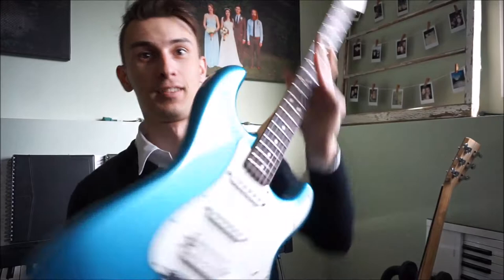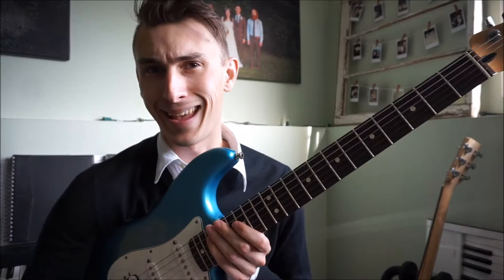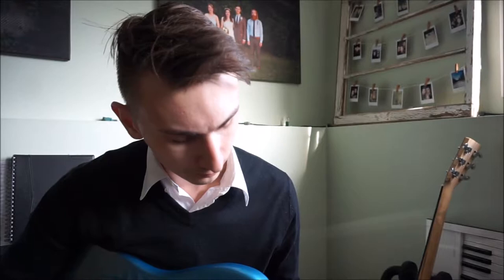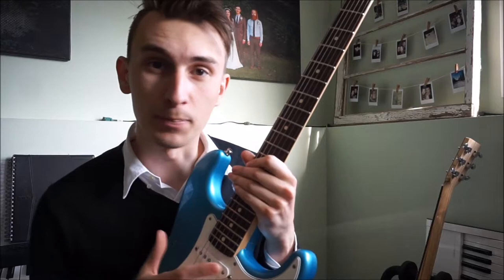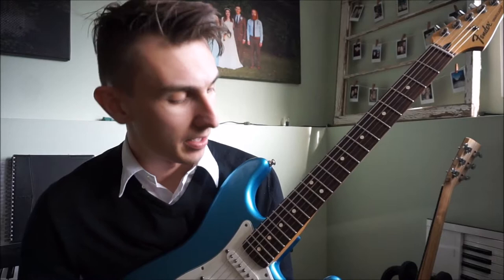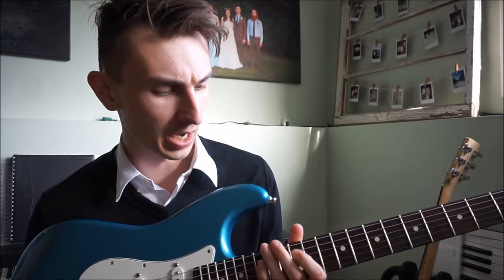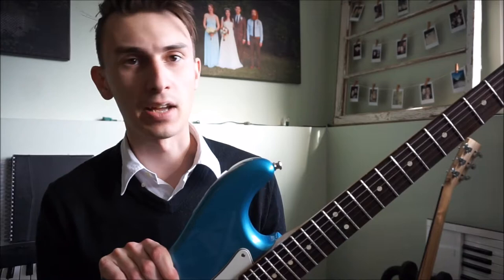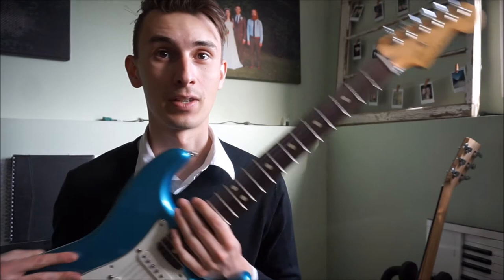Zechariah Hauch Music - Electric guitar, Julie Claire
Hello, and welcome to Zechariah Hauch Music!

In this video, I introduce to you Julie Claire, the Fender Stratocaster! Its a beautifully made little machine, and being the first electric guitar I ever got, she's been a faithful servant since.